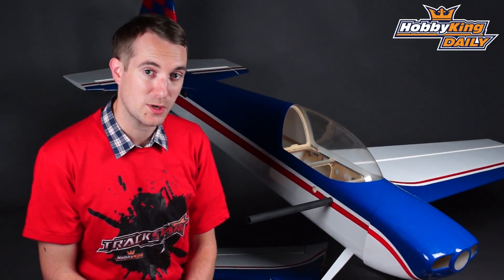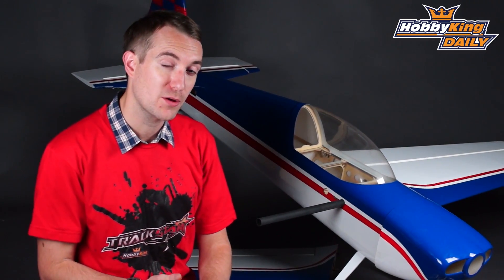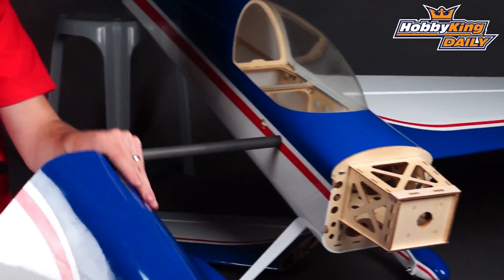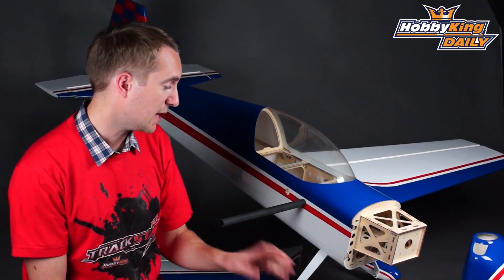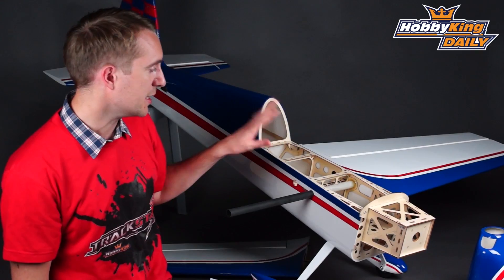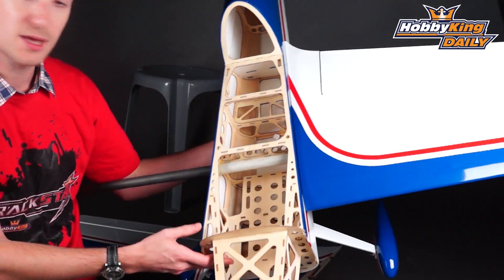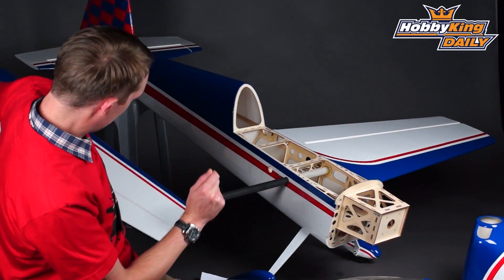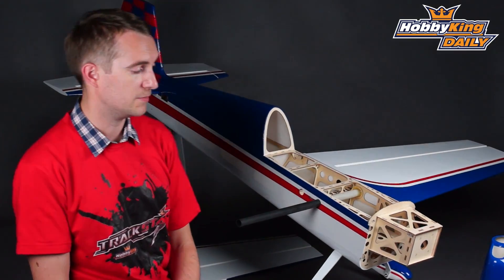HobbyKing Daily - Slick 1.8M